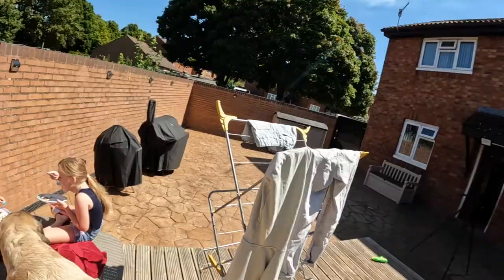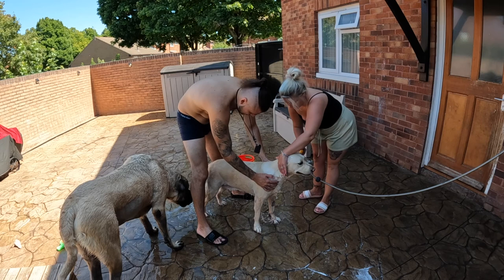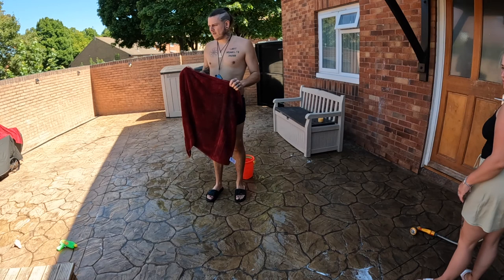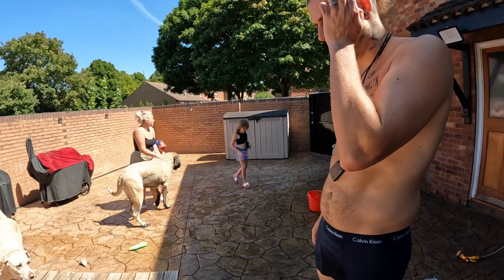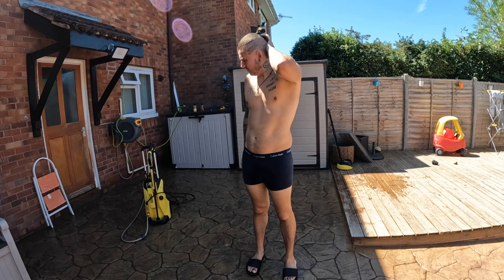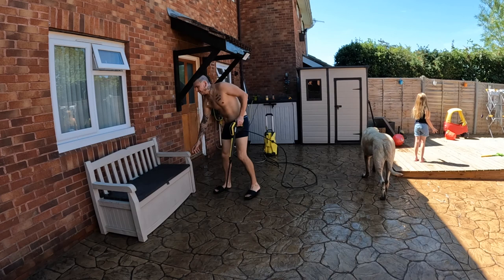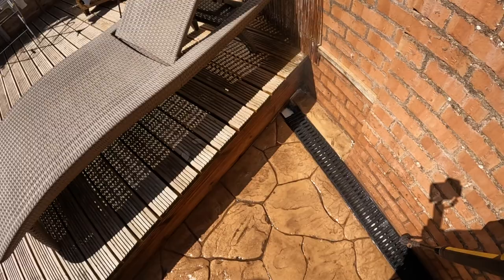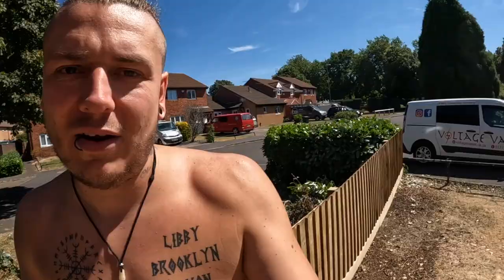SUNDAY VLOG - JUKE AND LEXI GET A BATH OUTSIDE!!!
HEY GUYS, So in todays video it was a Sunday and we did a little vlog for you guys. We show you how we wash and bath Juke and Lexi outside. We hope you enjoy the video.

SHANS WEBSITE LINK

JUKES INSTAGRAM LINK

SEND ALL LETTERS AND PARCELS TO THE ADDRESS BELLOW

Bradley butcher
81 east Dundry road
whitchurch
bristol
bs14 0ln
England